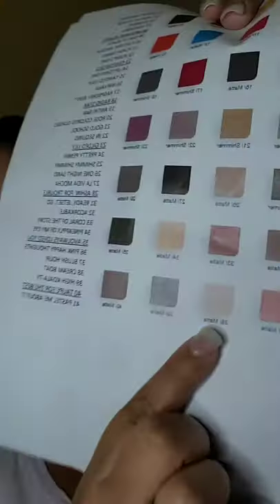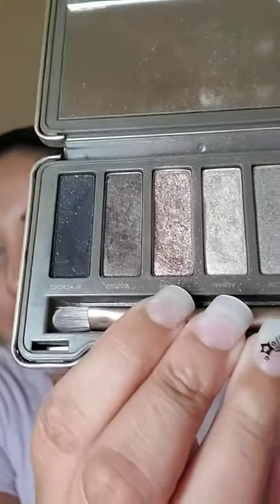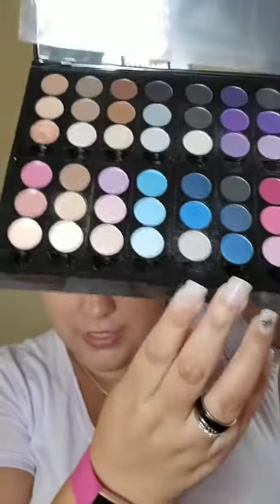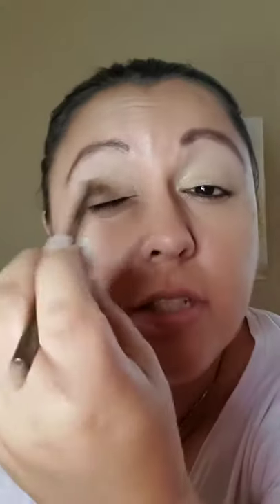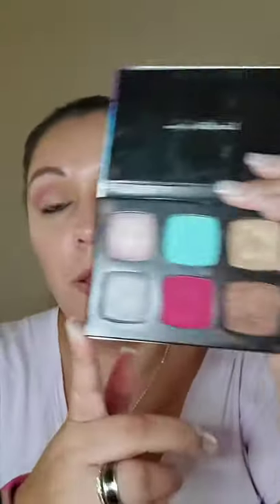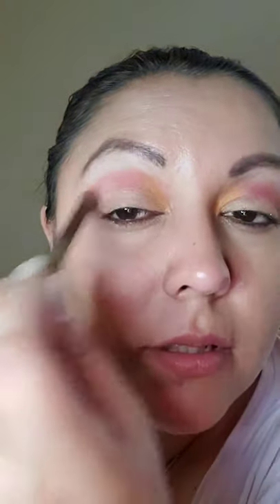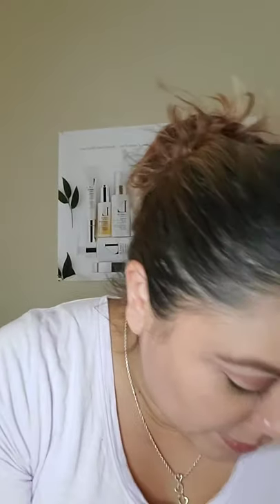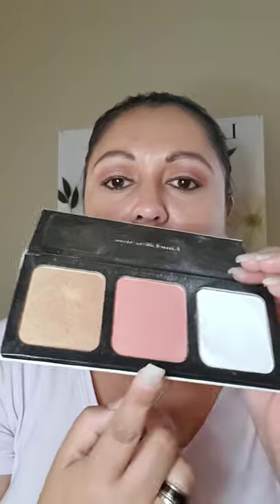Harvest Sky Fall eyeshadow look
Ready for fall?